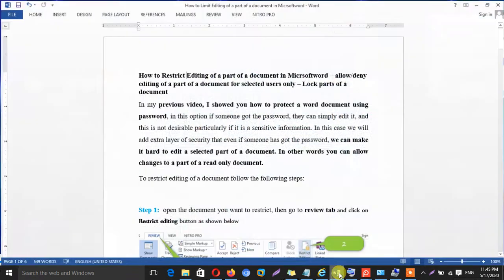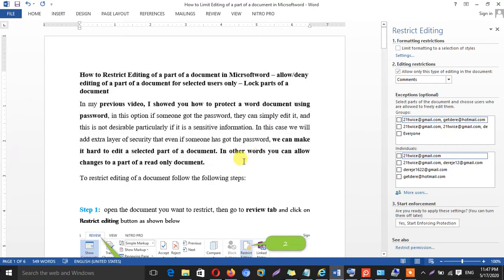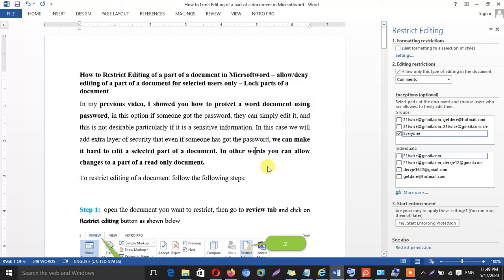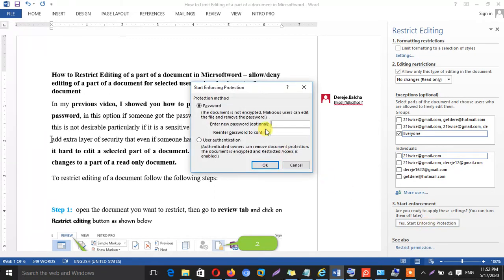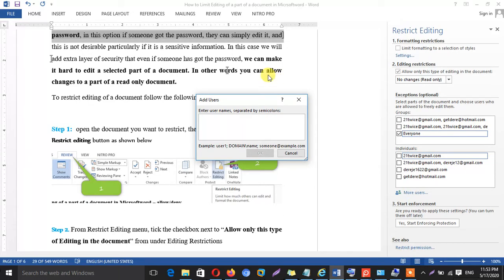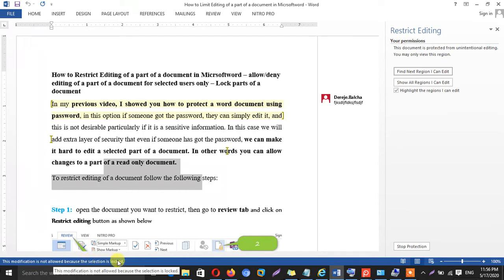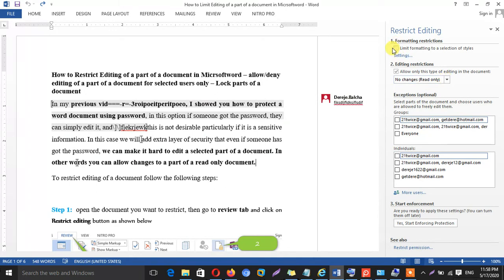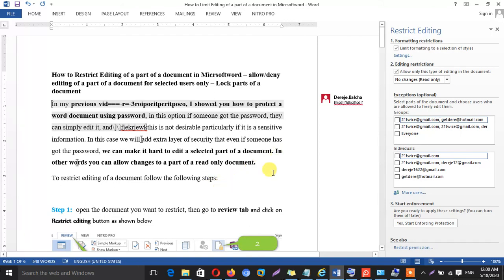How to Restrict Editing in Microsoft Word-Restrict Editing in Word - Lock & Protect Microsoft Word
How to Restrict Editing in Microsoft Word - Restrict Editing in Word.

In this Video I will show you how to Restrict Editing a part of word document.

To restrict others from editing selected part of a document , follow the below steps :

1. Step 1:  open the document you want to restrict, then go to review tab and click on Restrict editing button

2. Step 2. From Restrict Editing menu, tick the checkbox next to “Allow only this type of Editing in the document” from under Editing Restrictions

3. Step 3: Now click on the drop down menu of editing restrictions, select No Changes (Read only)

Step 4. Now, this documented in read only mode, but if you wish to give permission for someone, to edit a part of a document, select that part of a document you want to be edited while still the document is in read only mode
Step 5. After selecting the part of the document you want to be edited, choose users who are allowed to edit the selected part of the document

    --- If you want the selected part to be edited by any one , tick on Everyone or if you need selected users click on More users and Enter the users separated by semicolon

Step 6. Check the box next to each user you have added

Step 7 : Once you did all the above steps properly , next you have to enforce the restriction  , so click on Start Enforcing Protection , then select the protection method you want